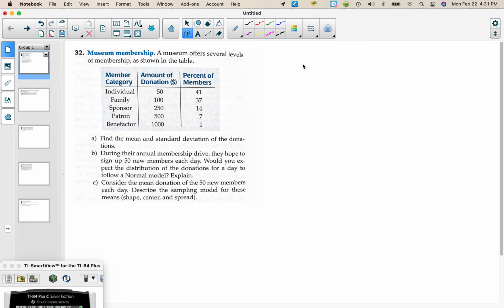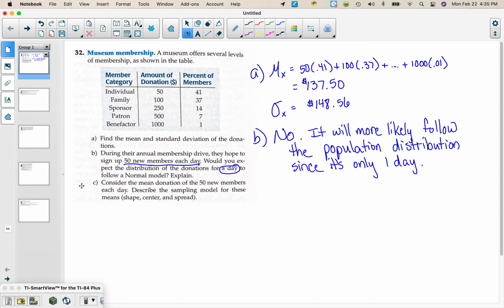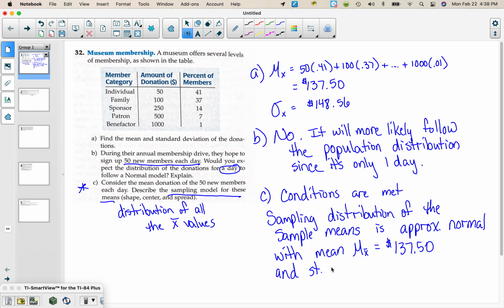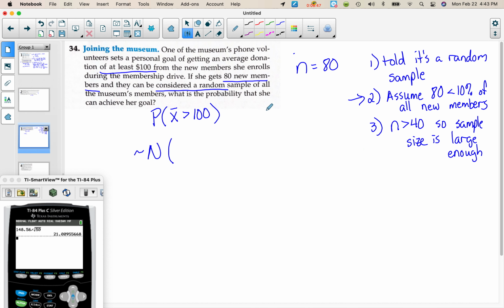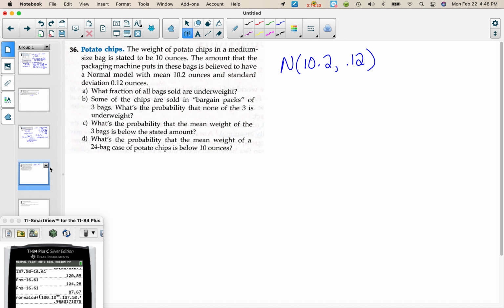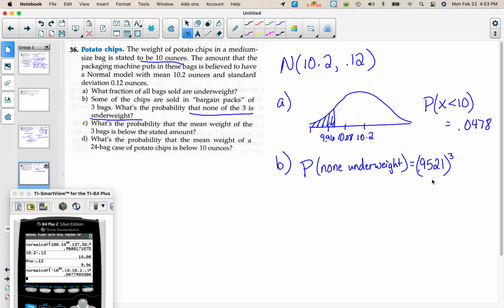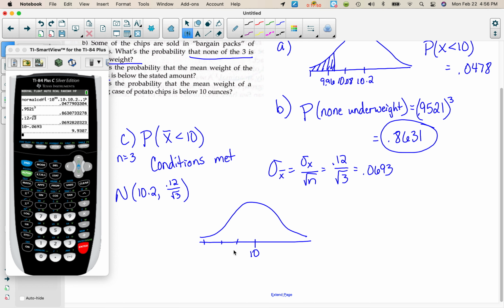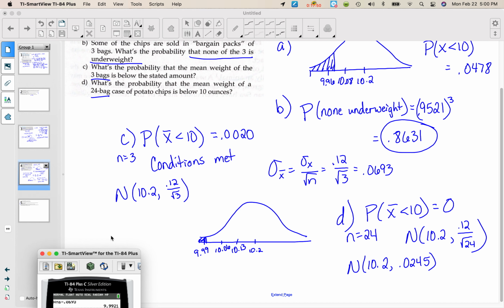Ch 18 Sampling Distributions - Means examples